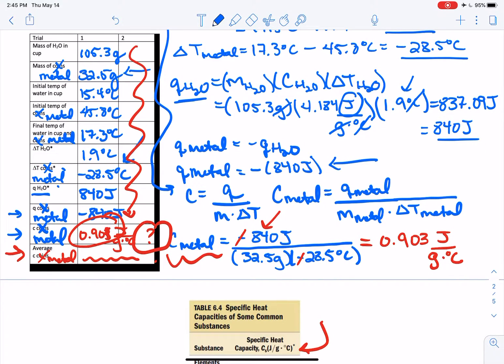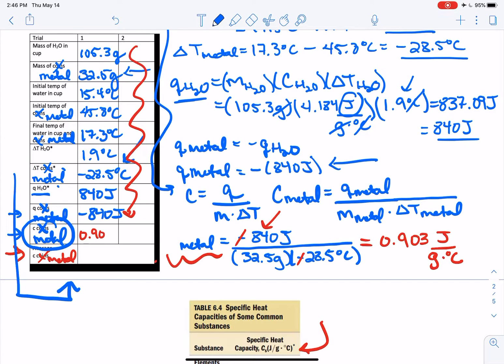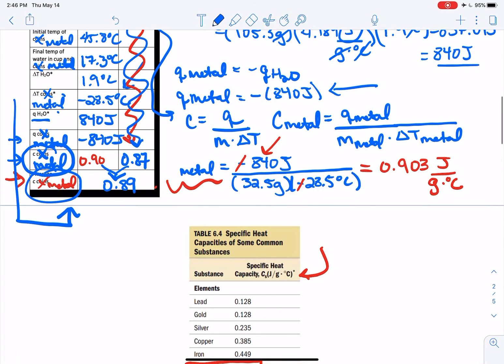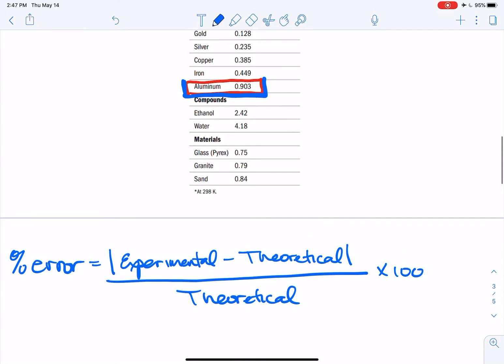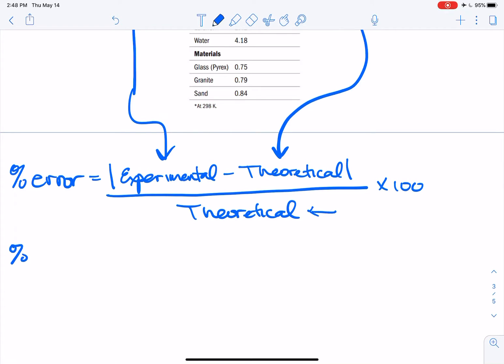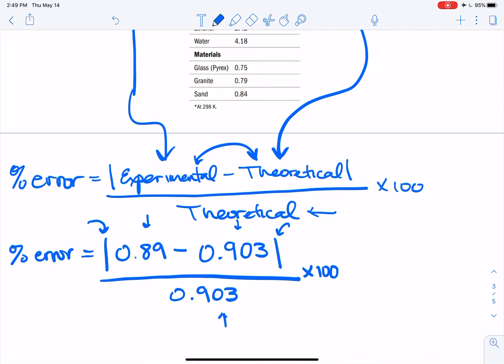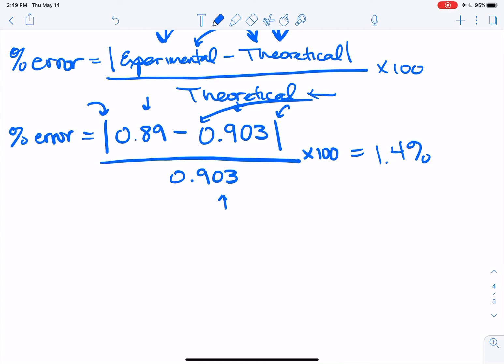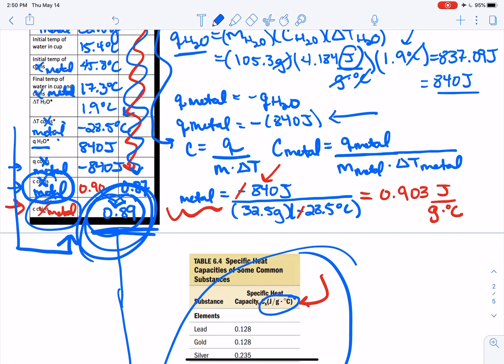Percent Error Calculation